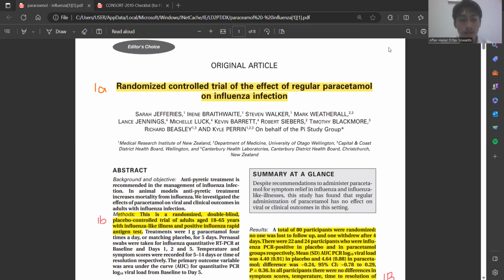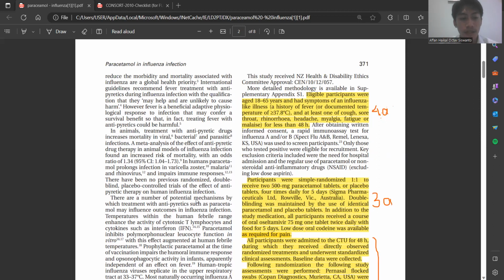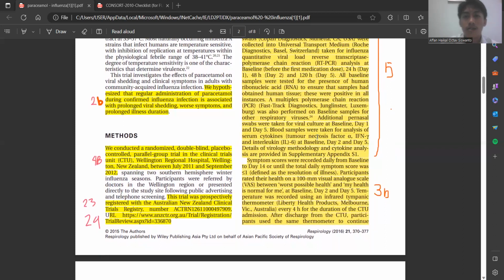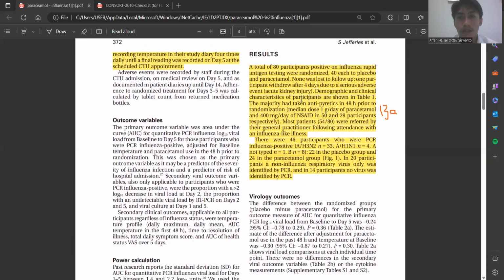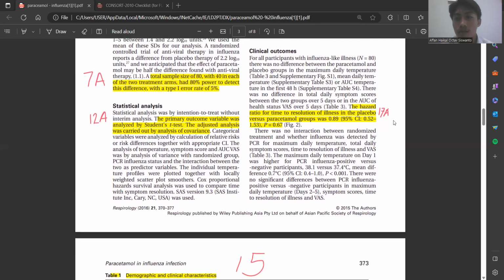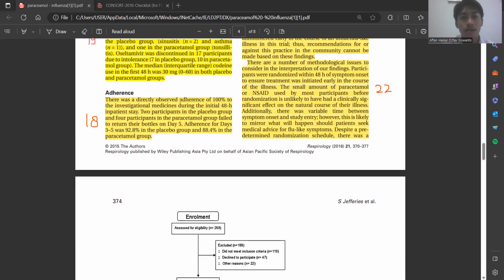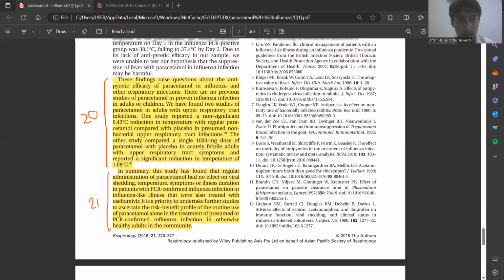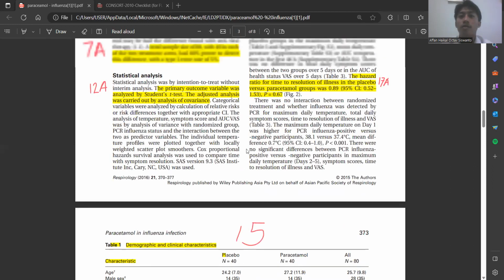3010220004 Affan Haikal Octav Siswanto - EMAP 6 FKU